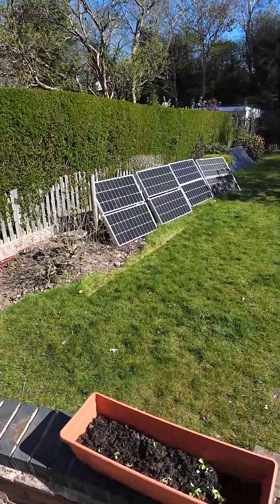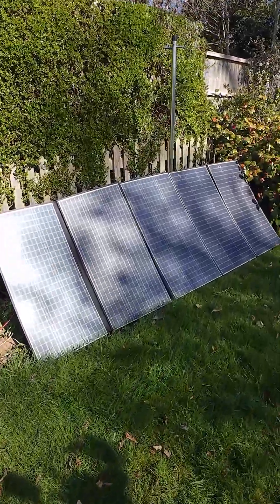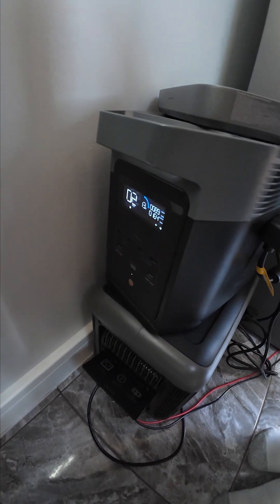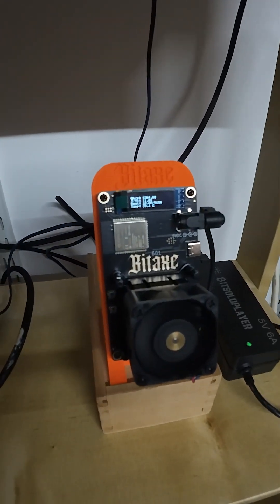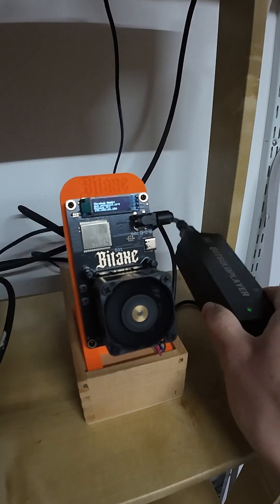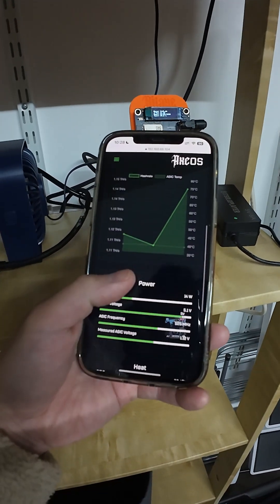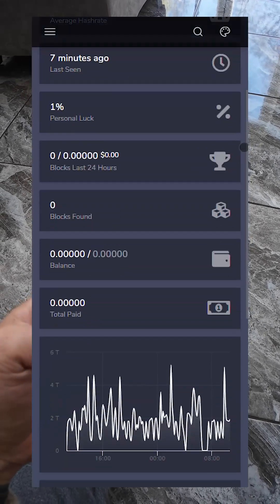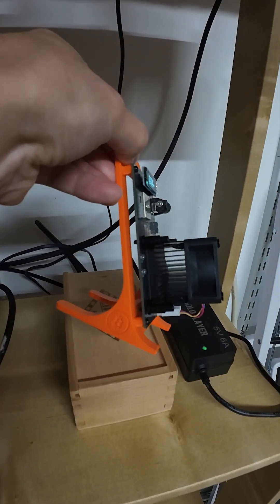Bitaxe Gamma 601: Solar-Powered Solo Mining Bitcoin Rig and DigiByte setup in progress!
Running my BitAxe Gamma 601 on 1200W solar panels + a 2kW power station—100% green energy! This tiny miner pulls 1.2 TH/s at just 15W, and I’m solo mining DigiByte with it. Excess solar power? No problem—mining’s my answer.